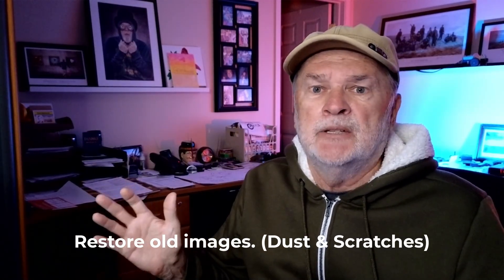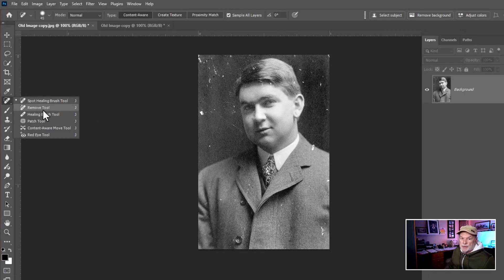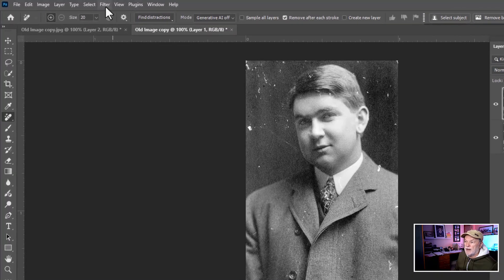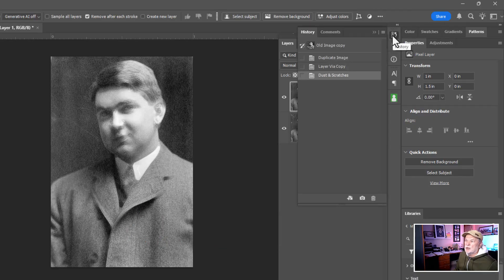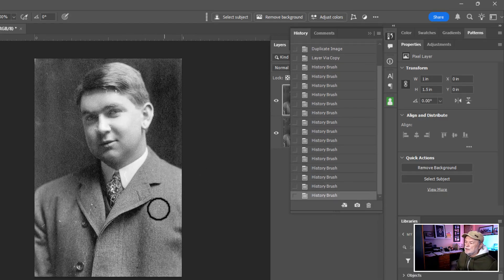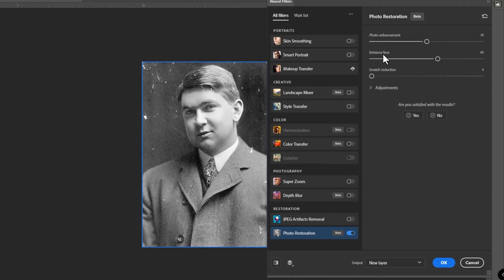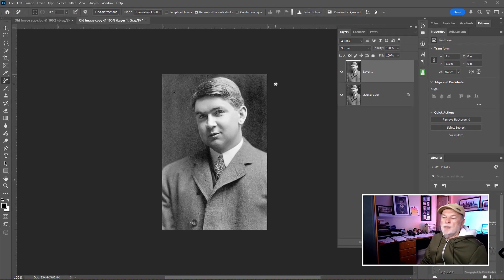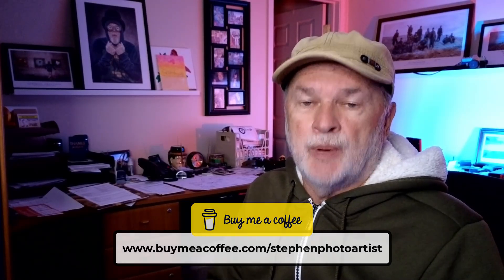3-Methods to Remove Dust & Scratches in Adobe Photoshop.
3-Methods to Remove Dust & Scratches in Adobe Photoshop.